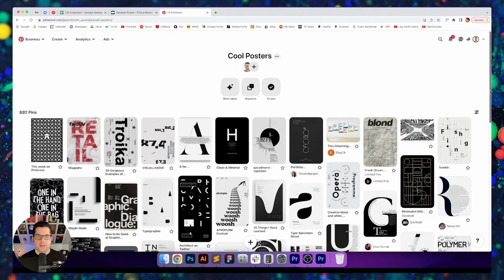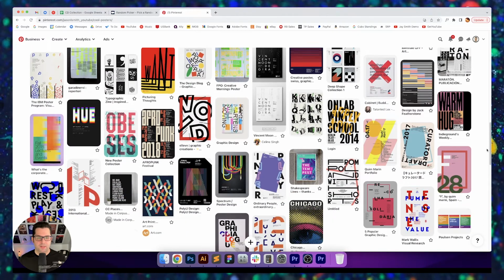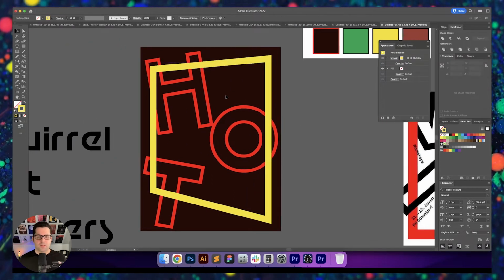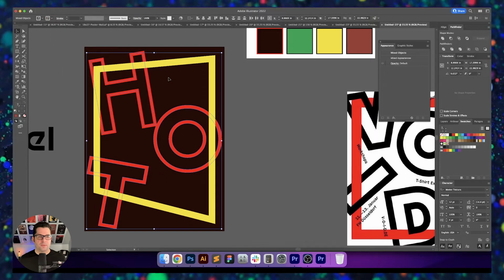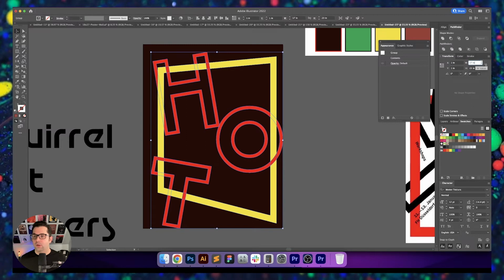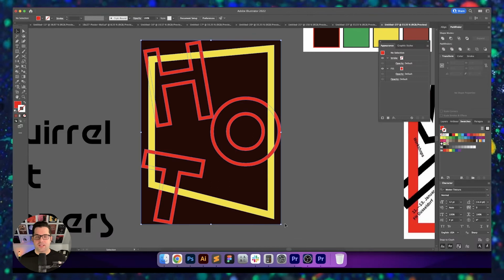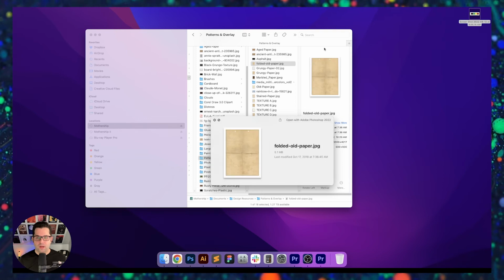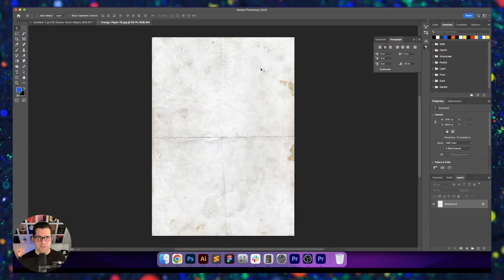💿 Design Challenge: Squirrel Nut Zippers Typographic Poster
Music Tuesday #3
Squirrel Nut Zippers: Hot

Today's website randomizer chose Squirrel Nut Zippers: Hot.
Join me as I make a poster out of this album!